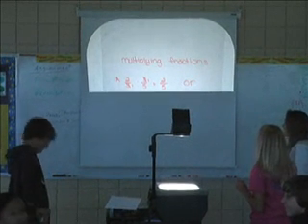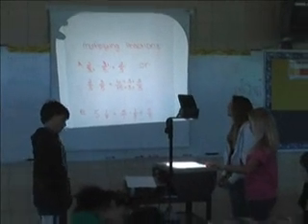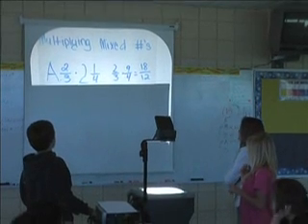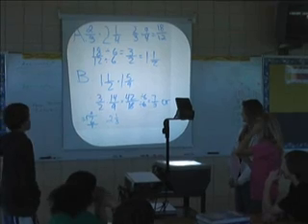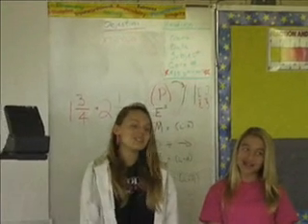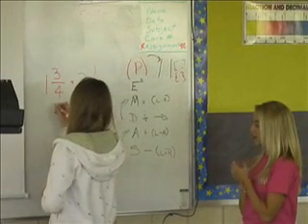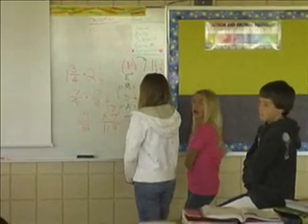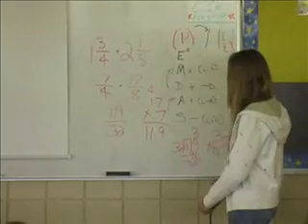MMS Core 4 Fractions Presentation Group 1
Chapter 4-7 Multiplying fractions and mixed numbers.